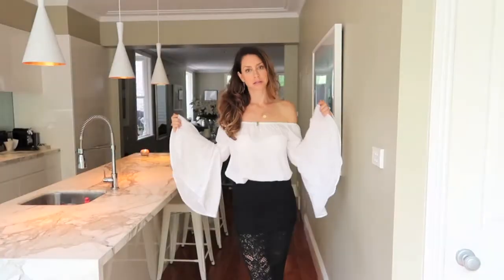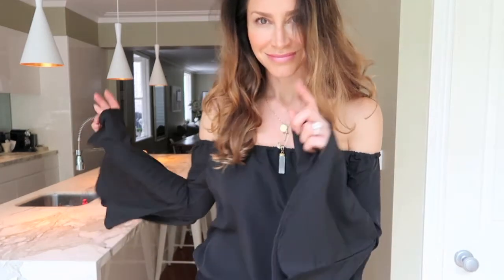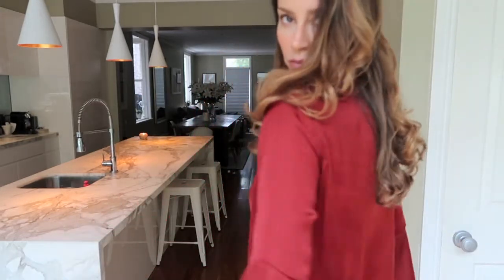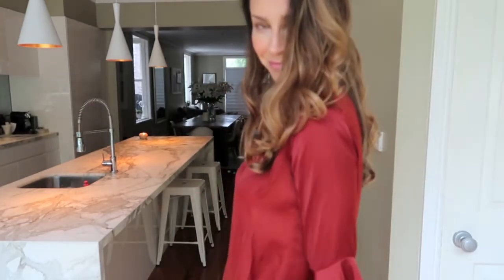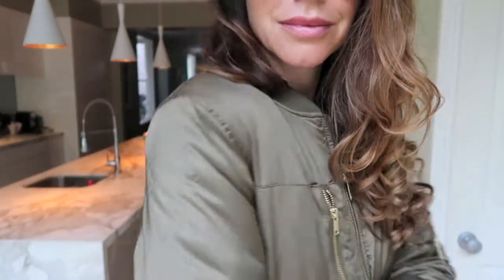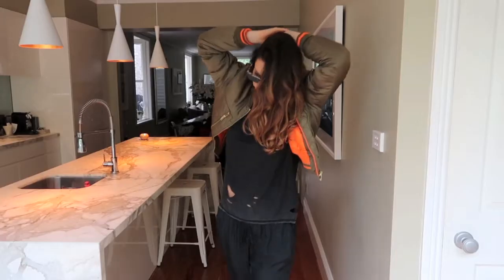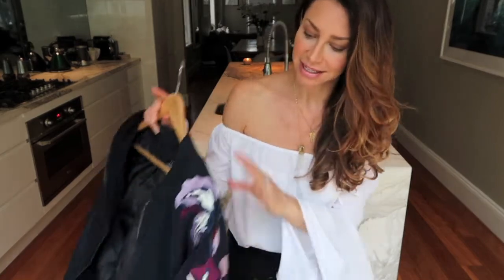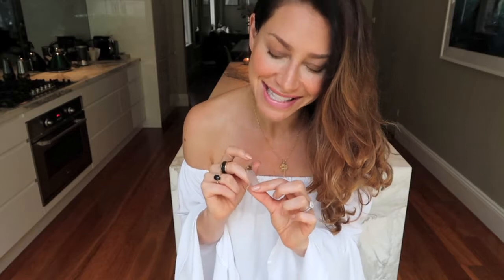Shopping Haul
Enjoy this video on some of my favourite trends at the moment. From fluted billowing sleeves that are sexy and feminine to uber cool bomber jackets!

Maria fluted top in White and Black (I got size UK10)

Garland and Row Jewellery
simillar to my earing

Evelyn plunge fluted top in the colour Rust (I got size UK10)